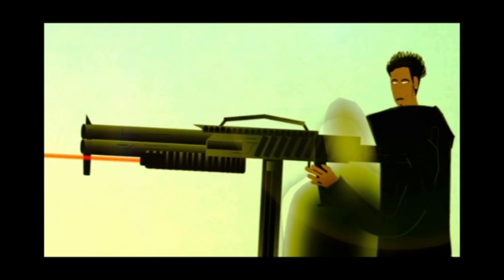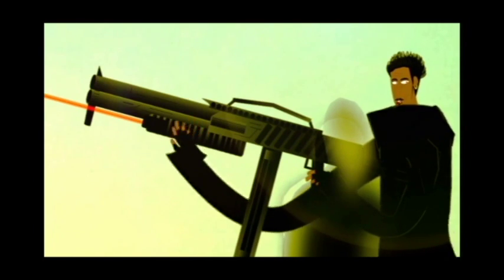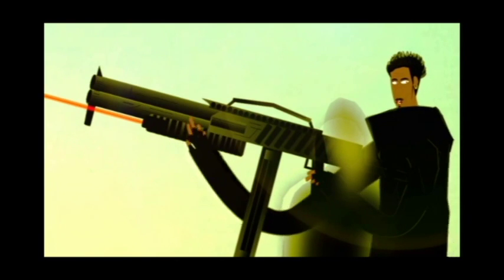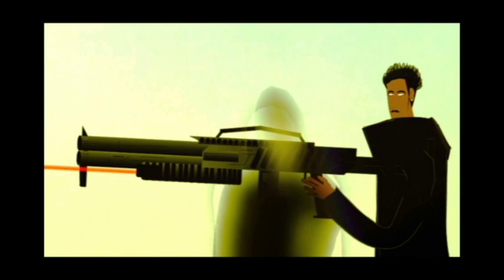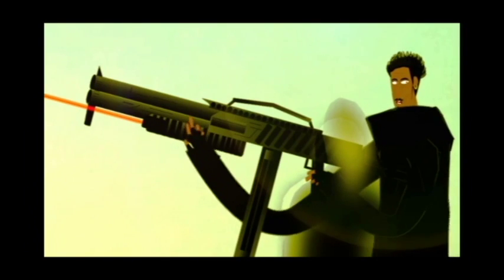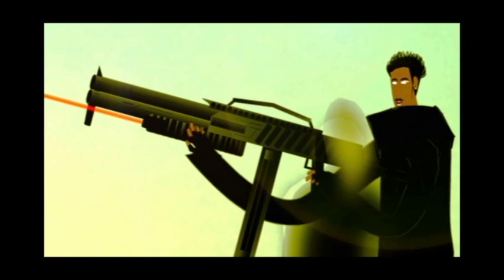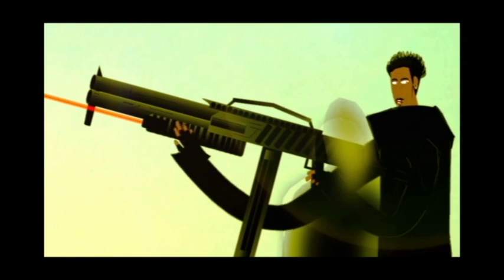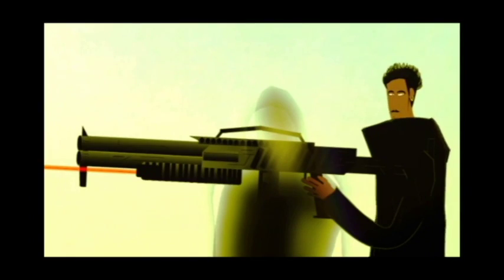Roll Genesis ep .2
Episode 2 issue 13,  Terrio meets up with an enemy foreign arms dealer diplomat for business information in exchange for money (Note: all background face extras are blurred for id withheld comic play purposes only)